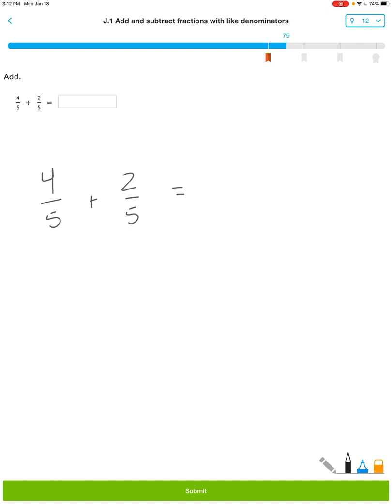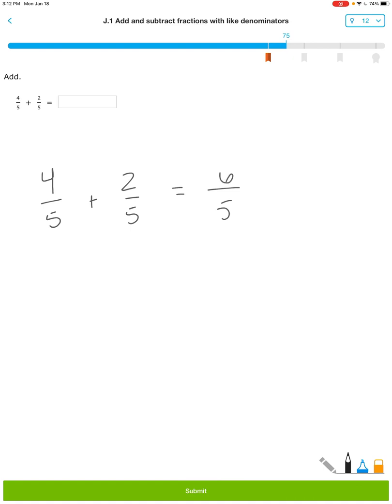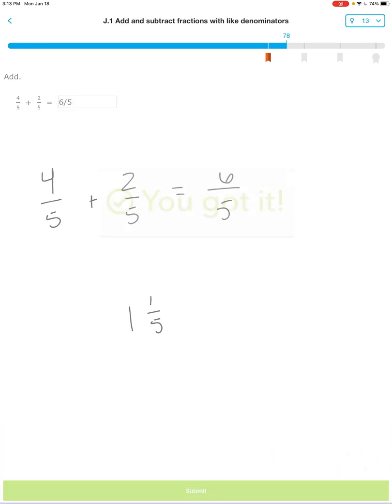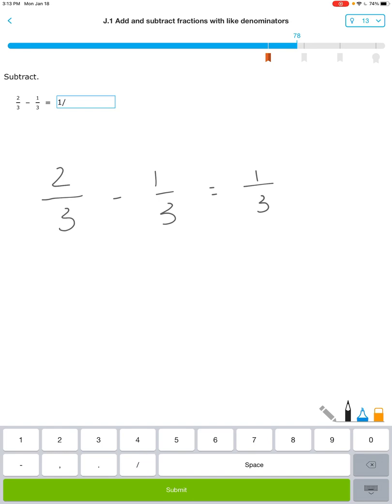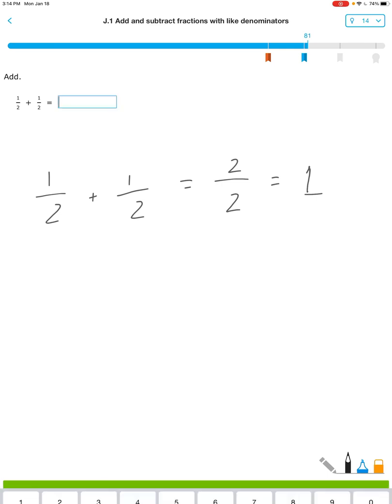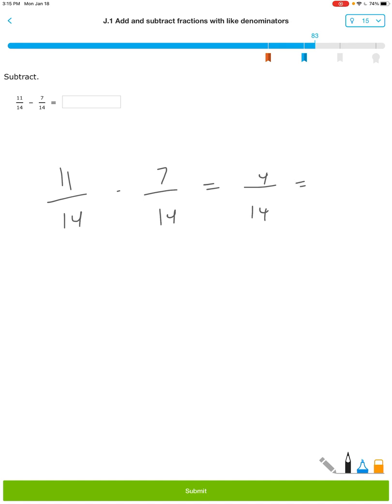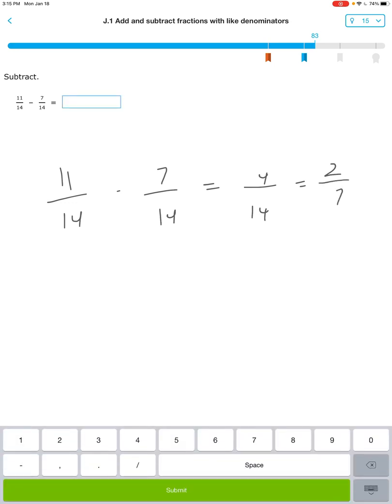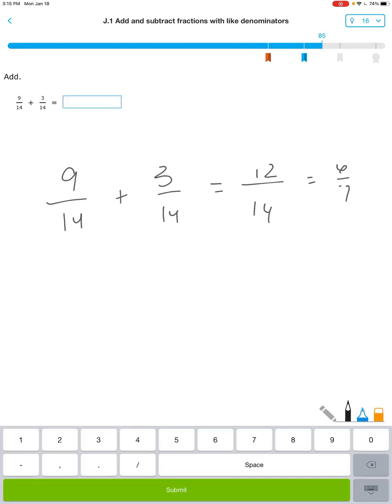IXL 6th Grade J.1 Tutorial Video